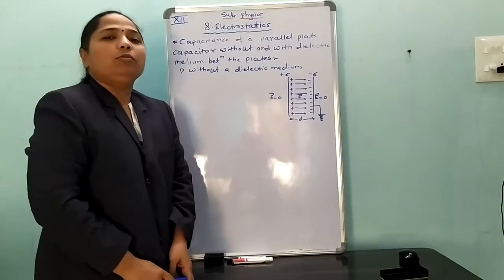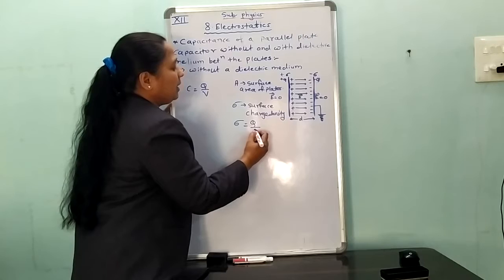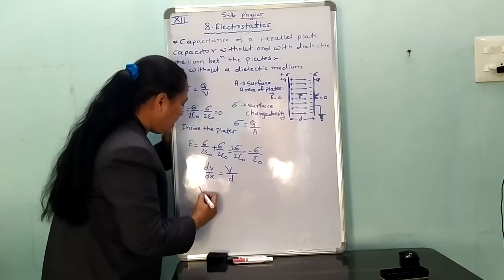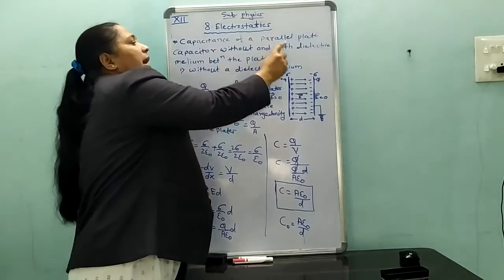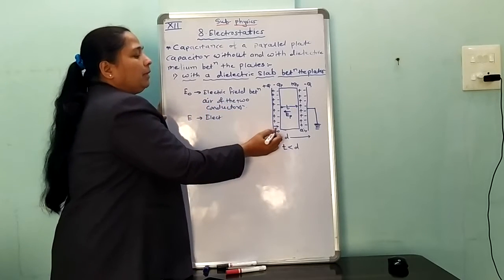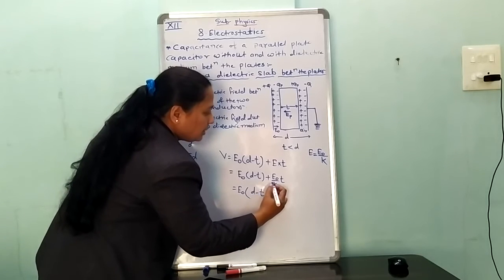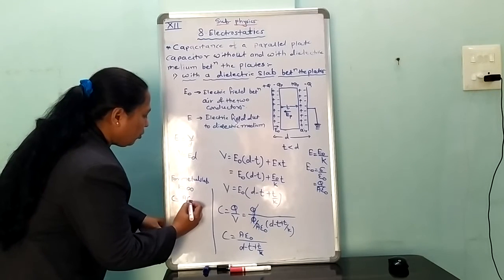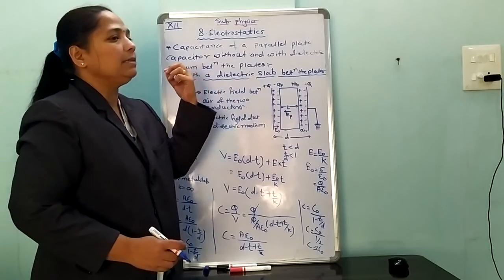12th physics Electrostatics lec 7 capacitance of parallel plate